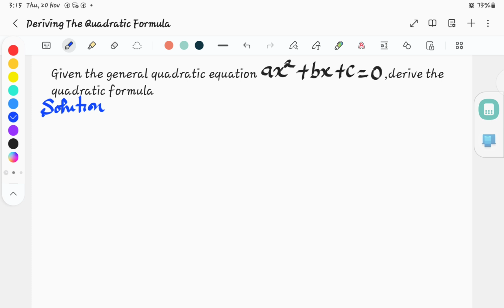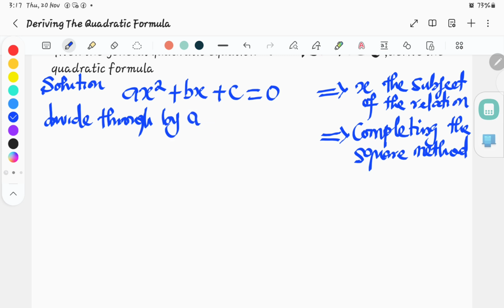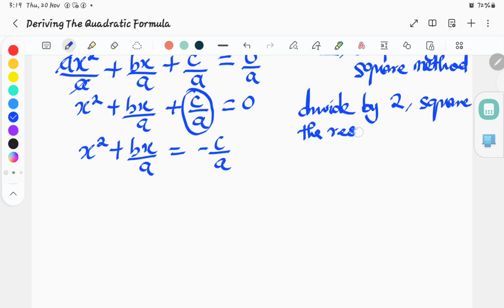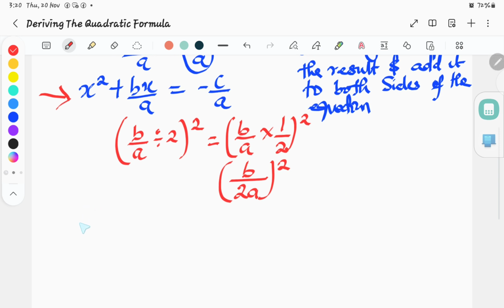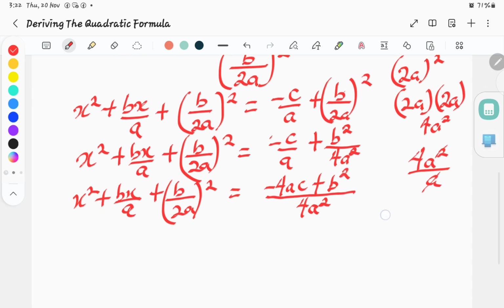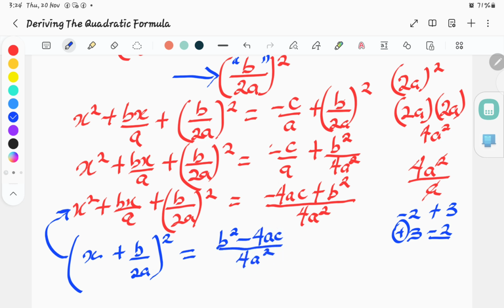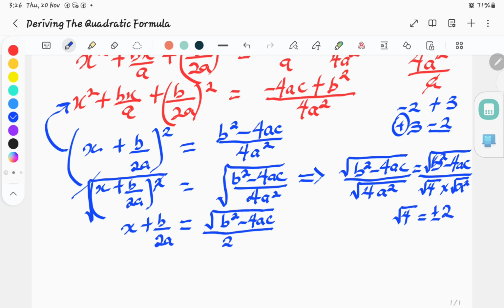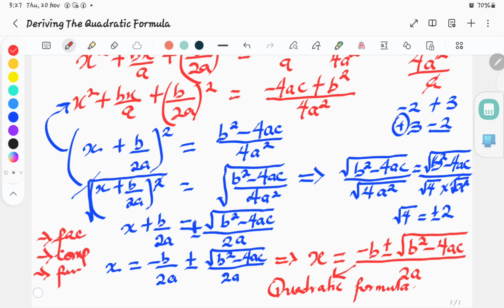Deriving Quadratic Formula using completing the square method